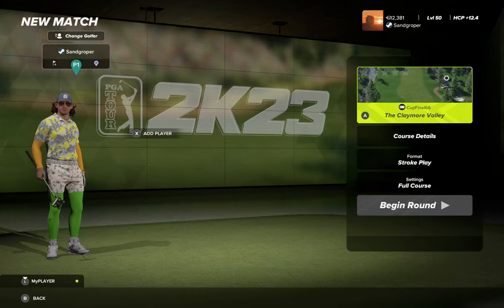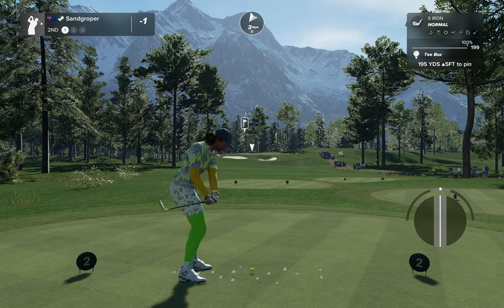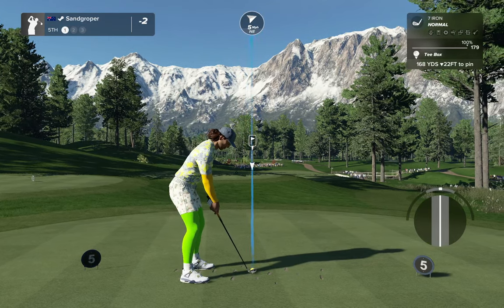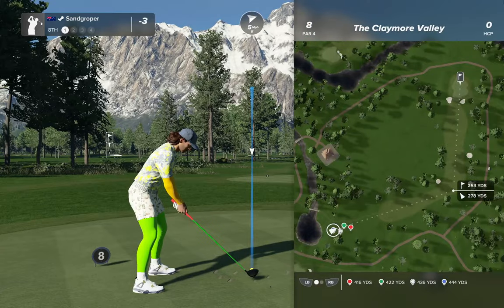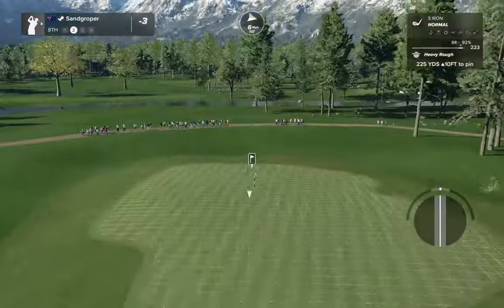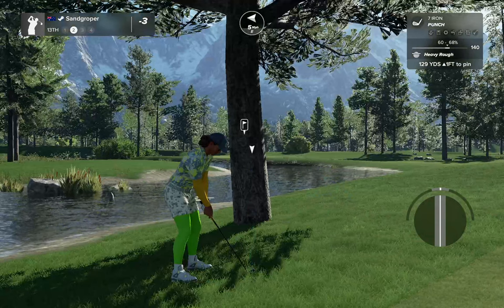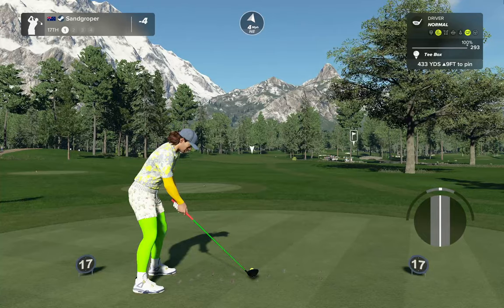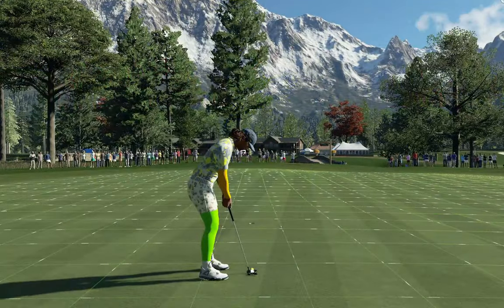PGA TOUR 2K23 - The Claymore Valley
Designer: cupfinal66.

Set in the Swiss Alps valley, a winding course through valley rivers and wooded landscape, par 72 course with 4 tee positions. Enjoy your round.